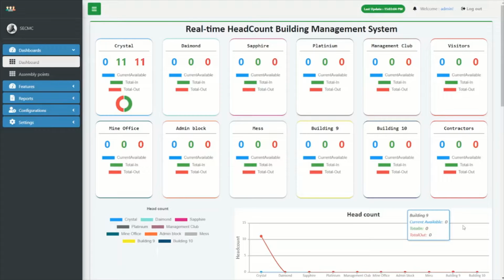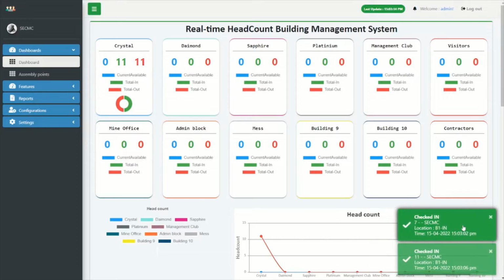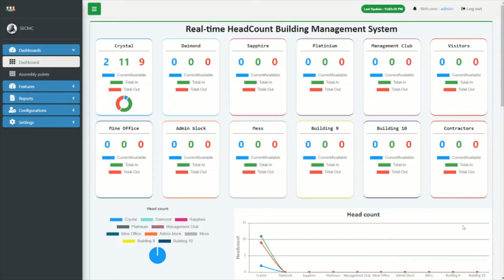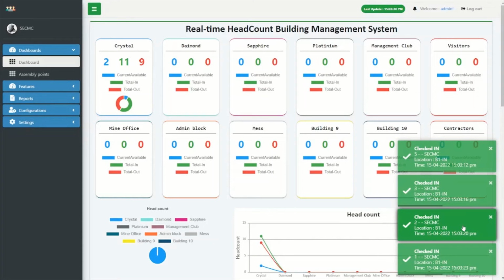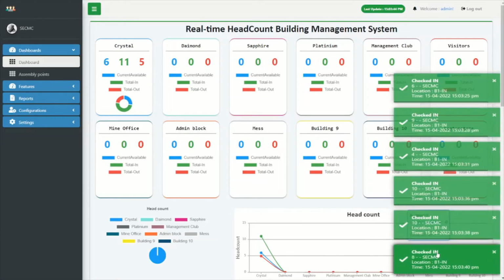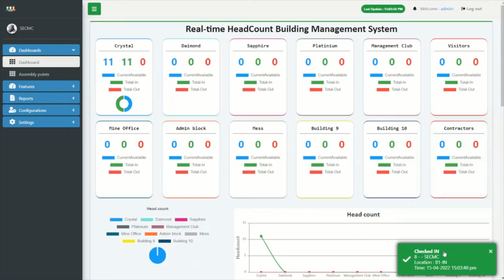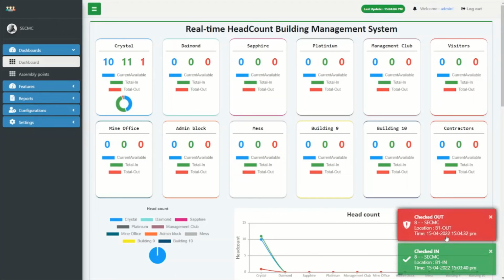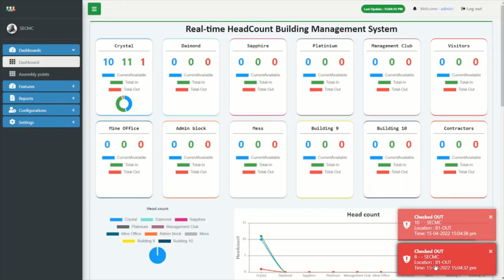Building Management HeadCount System (Demo)-Part2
This is a short demo of the software made for building management. In a organization there are many buildings/departments & daily employee go to there working department & similarly visitors & contractors visits in any of the department so this software is basically made for getting know how many peoples/visitors/contractors are currently available in any department. This all works in real time.
In an organization there is always a assembly or emergency point where everyone gathers in case of an emergency so therefore there is a separate dashboard for assembly/emergency point where every figure/count of people is changing in real time.
There are some beautiful charts like spline , gauge & pie charts which are reflecting the counts which makes the dashboards more interesting.
The software is integrated with FACIAL/RFID/THUMB devices, means any of them or all of them can be used at a single time in this software. The software has many reports & it shows detailed report of any department like name of person his coming time out time etc. More information can be provided upon request.